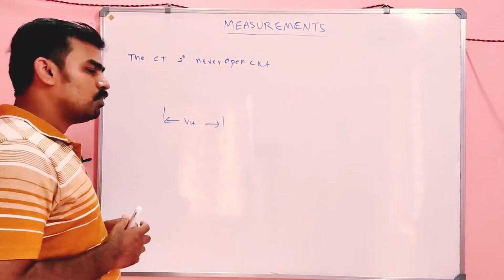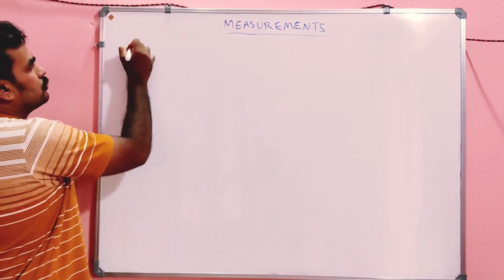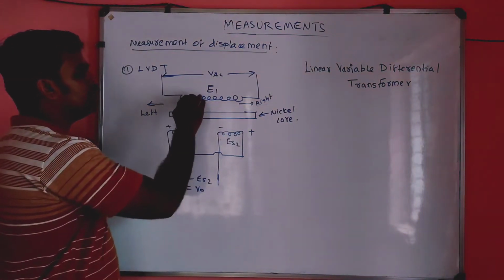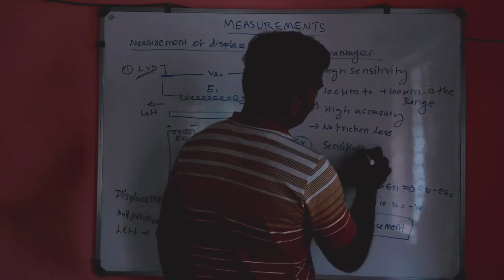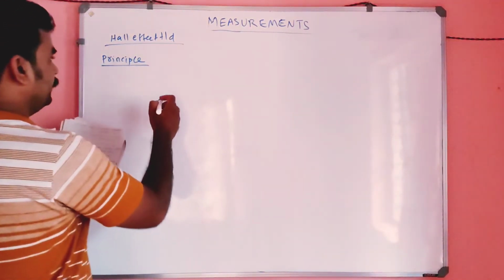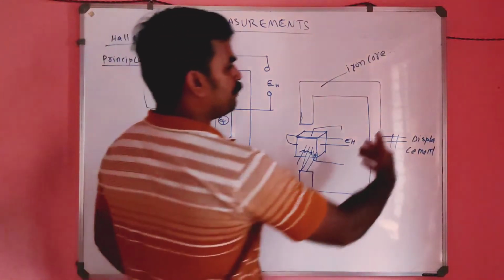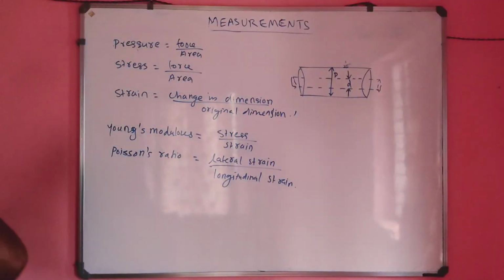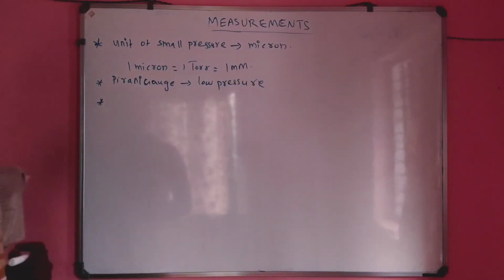MEASUREMENT OF LINEAR DISPLACEMENT # STRAIN GAUGE #